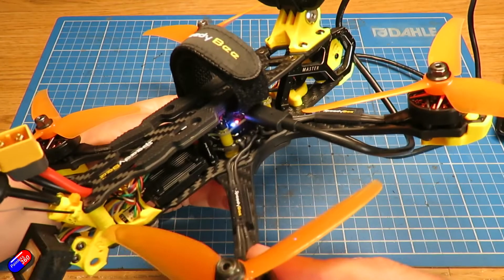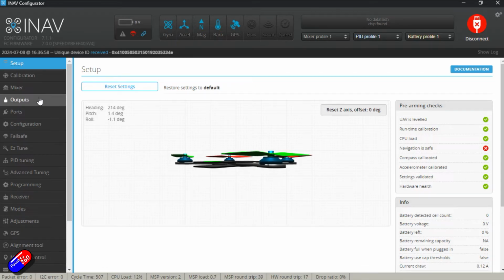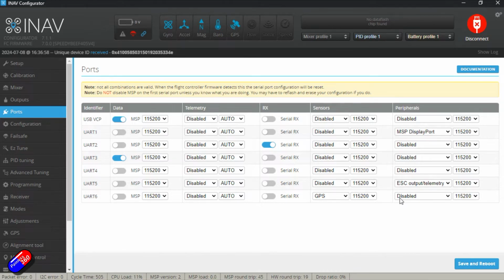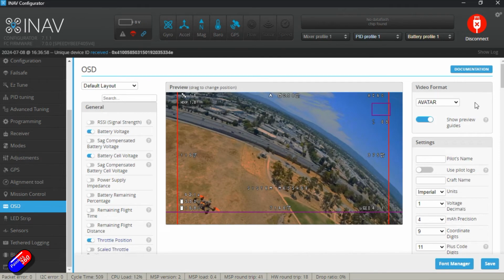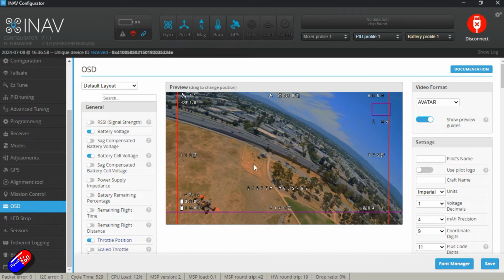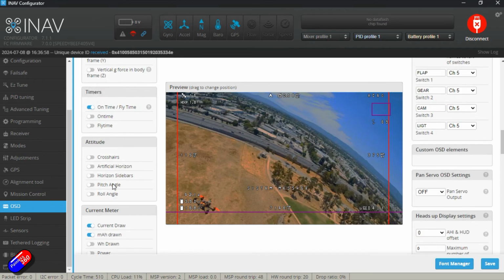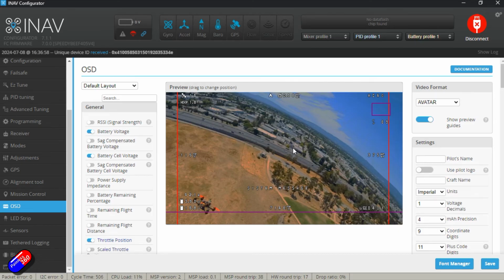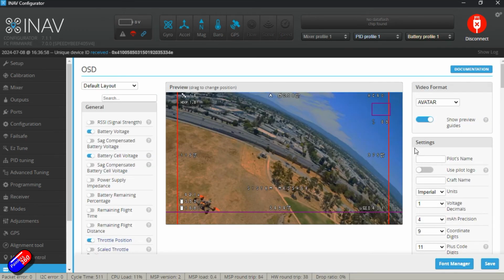How to setup Walksnail on INAV simply.